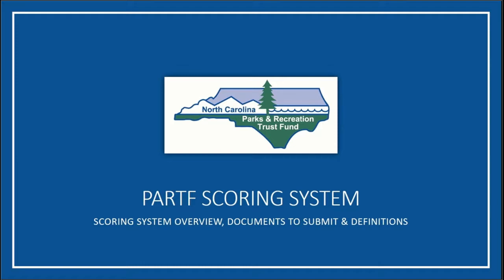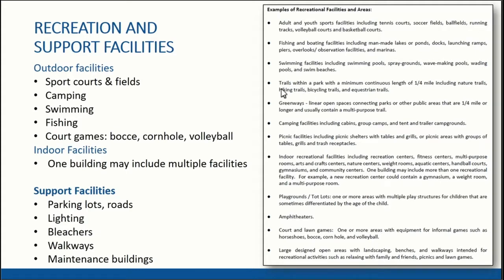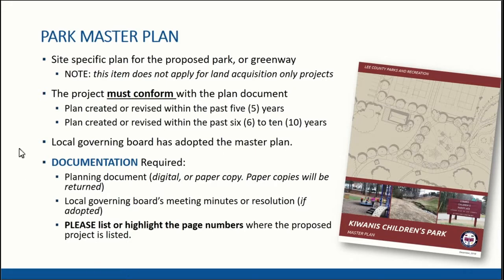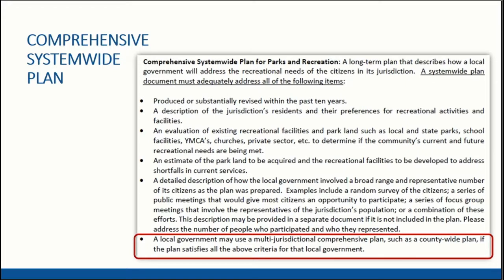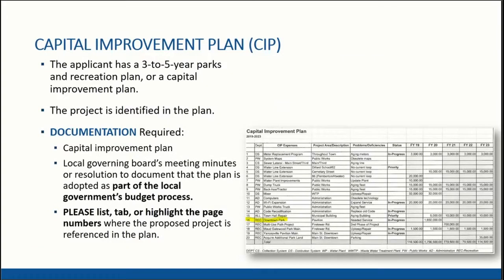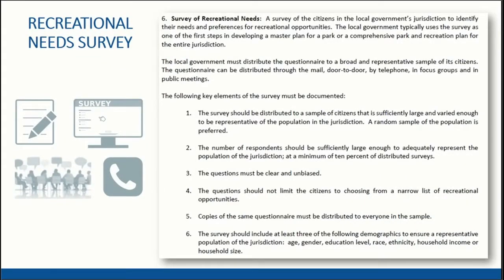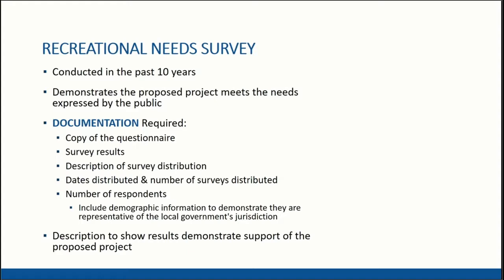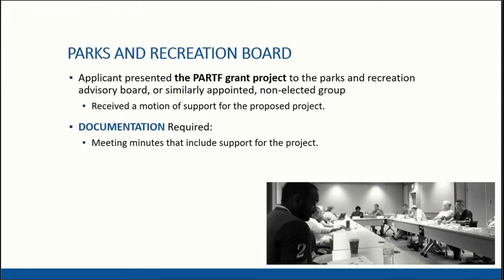Video 5 PARTF Scoring System & Definitions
This video provides an overview of the PARTF Scoring System and defines the terminology included in the Scoring System.